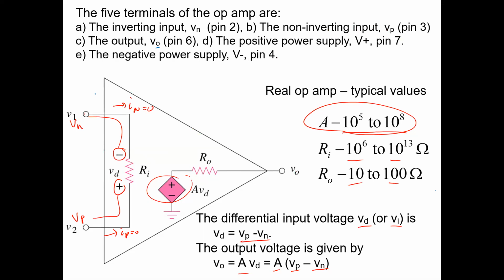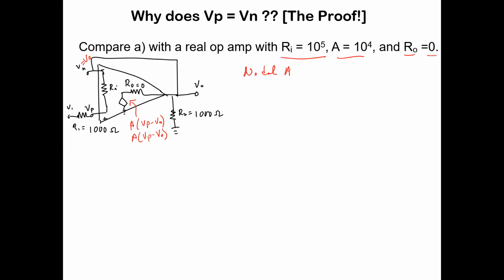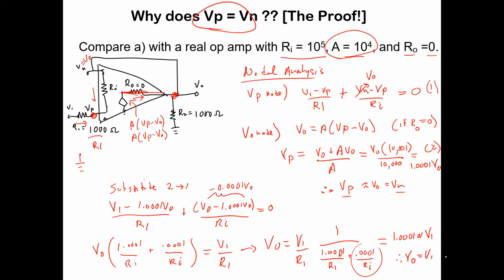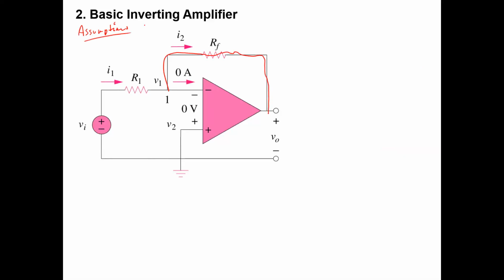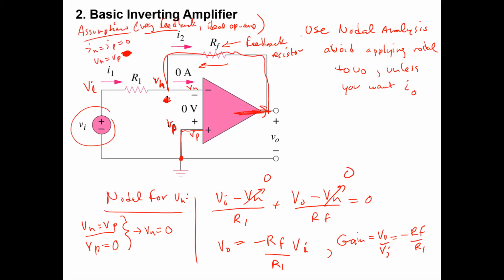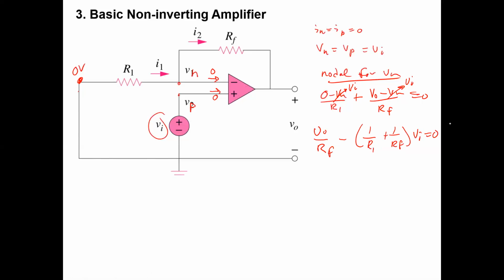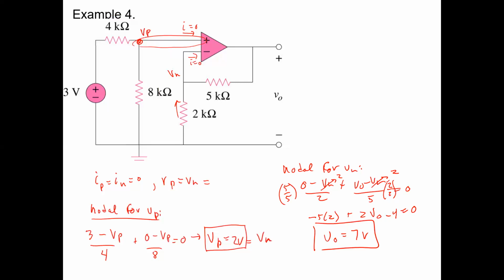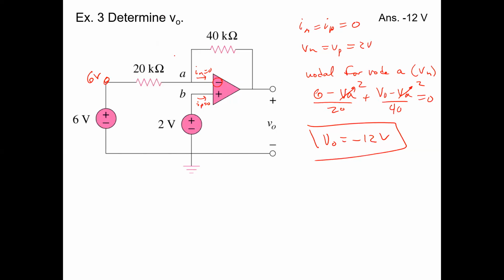week7b Op Amps 2